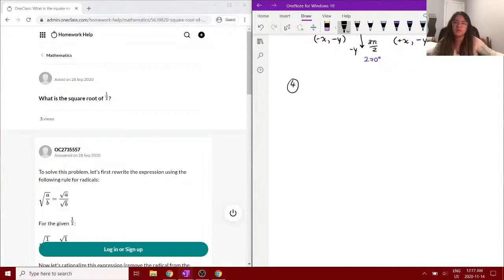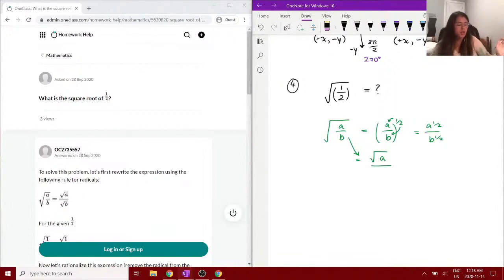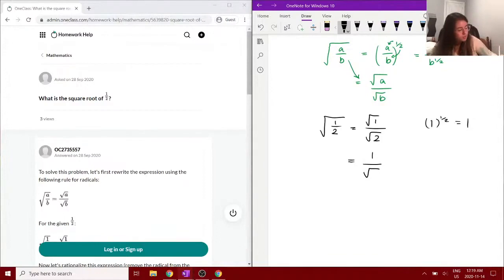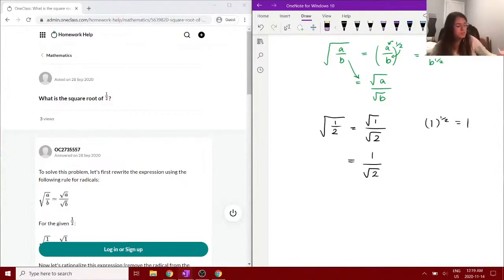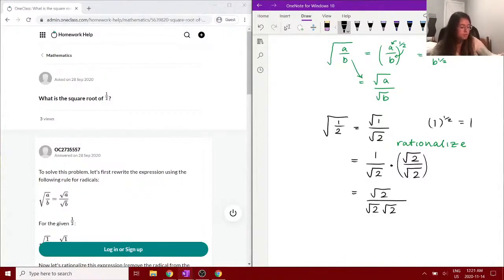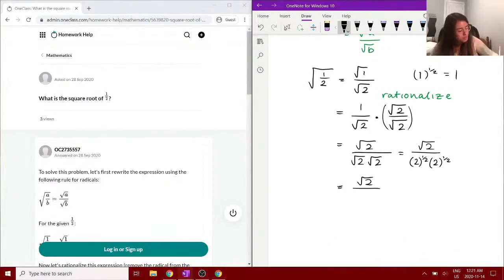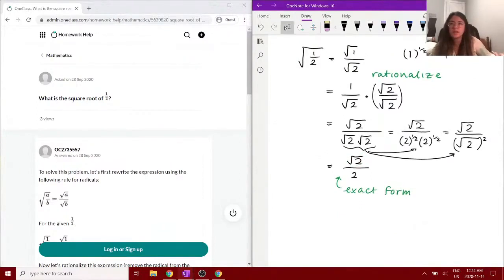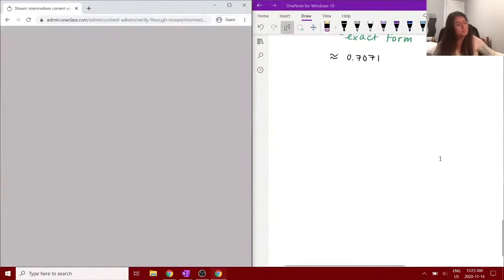What is the square root of ?